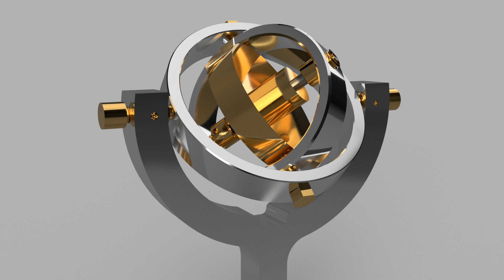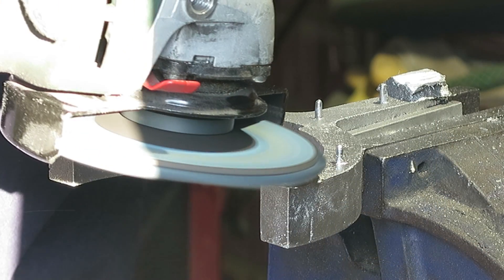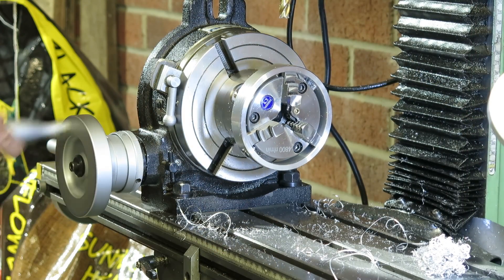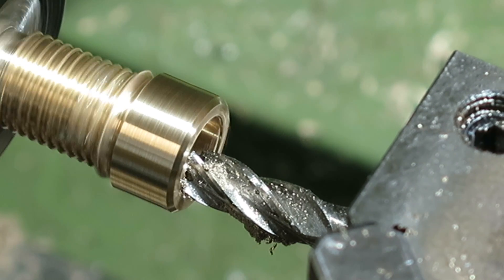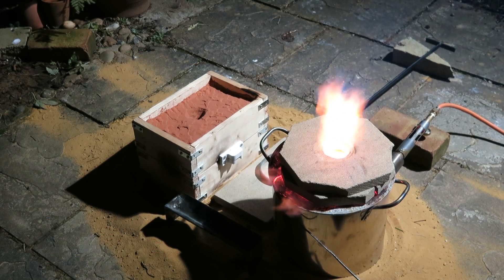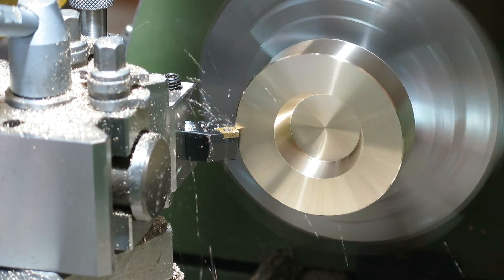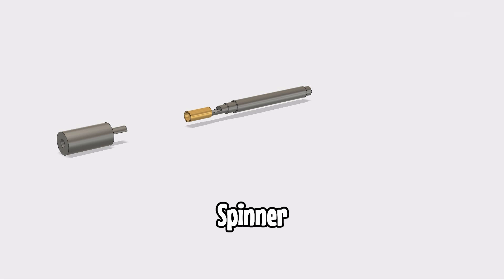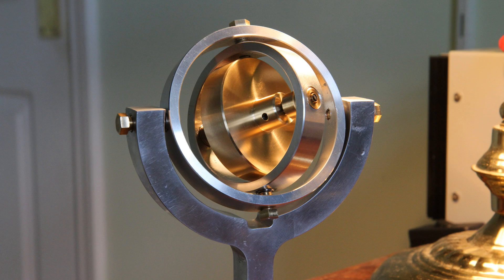Making a Home Machine Shop Gyroscope MKII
This is my second gyroscope build, again based on the excellent design by Chris from Clickspring, but this time the gyroscope is mounted on a set of two gimbals.